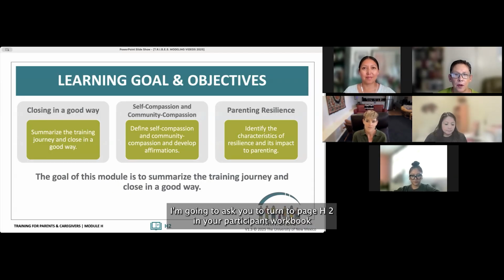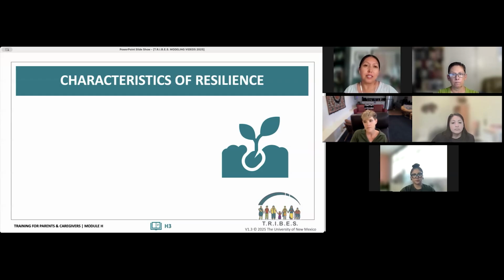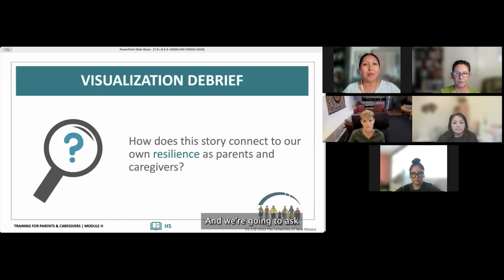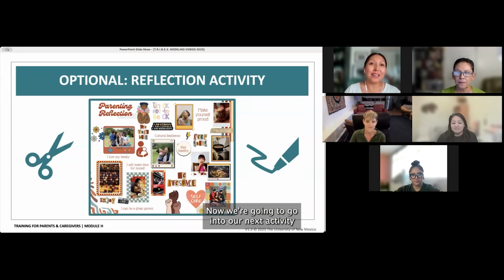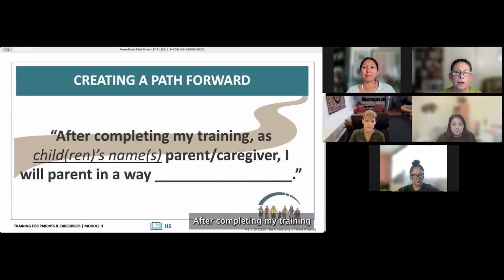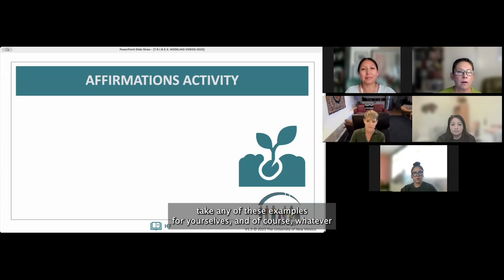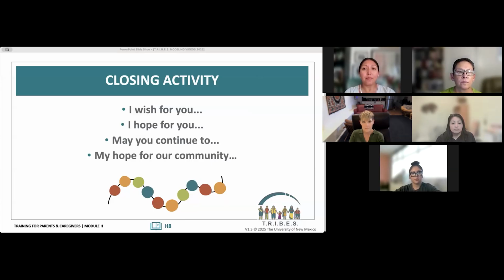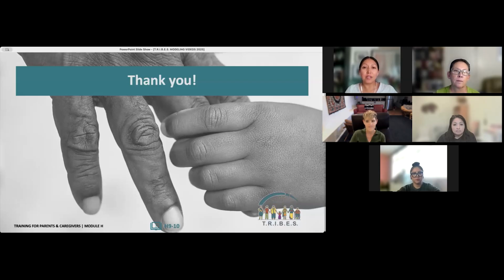Module H Modeling Video